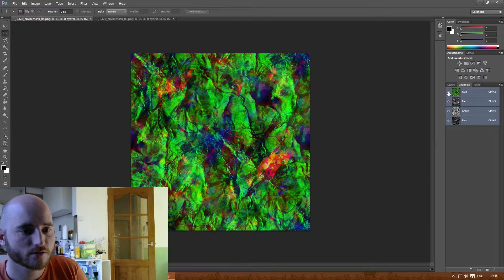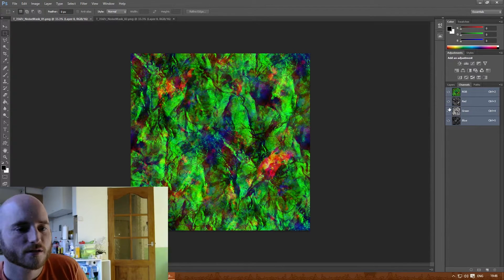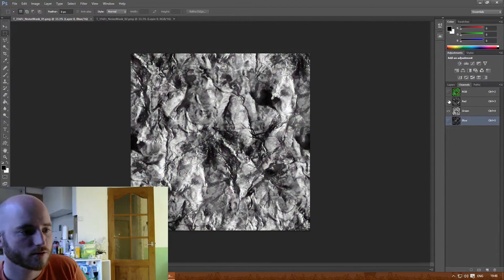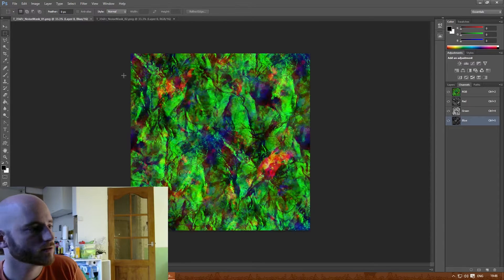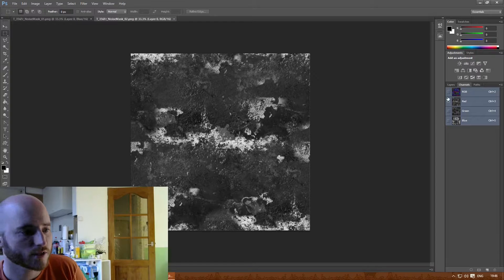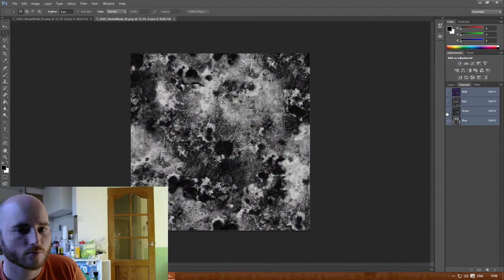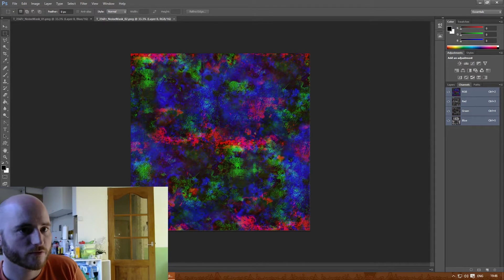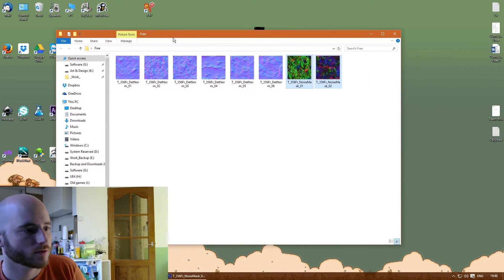Free Noise & detail normal give-away!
Some free content for ya'all!

Part of my "A particle a day project"

I will post one particle effect every day and will try to keep this up for an entire year.
I will try to keep it interesting, and hopefully also try something out of my comfort zone on a regular basis.
Obviously there will be days where I don't have the time, (work/vacation/real life stuff) but that just cannot be avoided.

Some points:

1. I will post a new effect every day. (with a few exceptions of course)
2. I will also record the whole process of the creation of this effect, this will be sped up to stay within 30 minutes.
3. Occasionally I will goof off in the video's, either because I am trying new stuff, or because I have no clue how to proceed.
4. Sometimes I wont be doing the fastest route. (goofing off/inexperience/I'm weird)
5. I will post two videos, one just showing off the particle effect, the other will be the entire process sped up.
6. You can suggest effects, but this wont mean I will be making it, or that you have any ownership over it, please ONLY SUGGEST ON THE FORUMS!